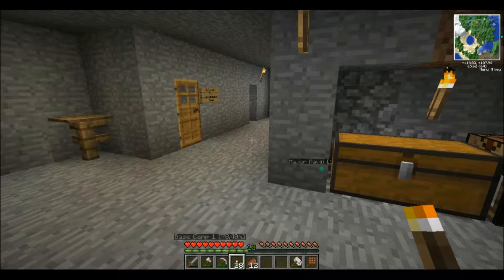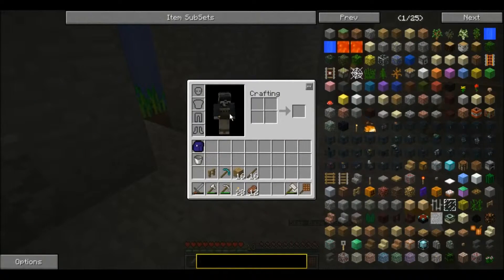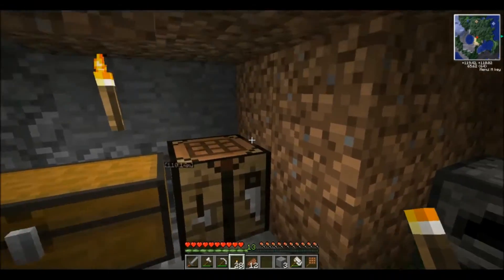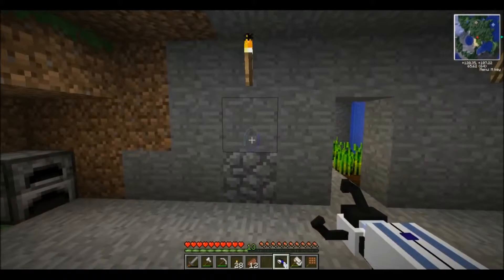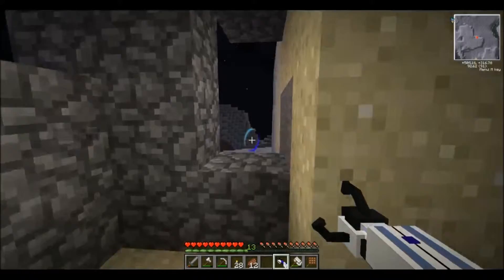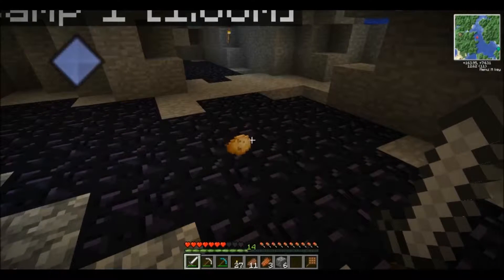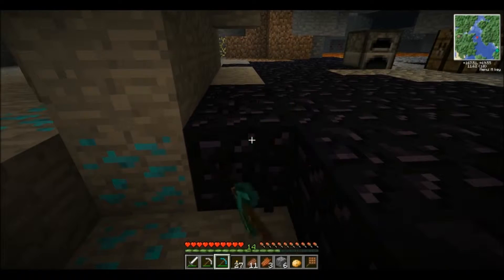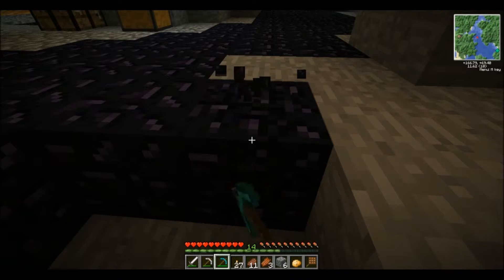S.1 Ep. 6 Gathering things for the Nether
We gather items up to build a nether portal.